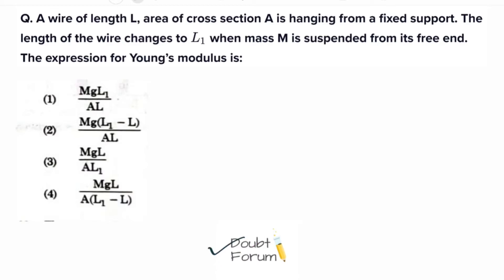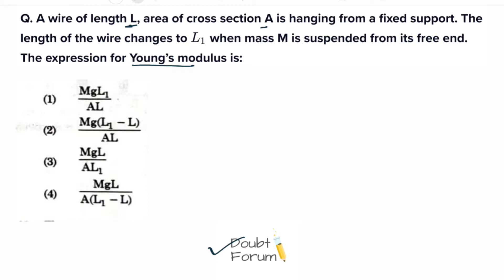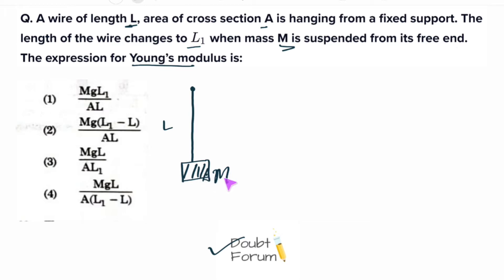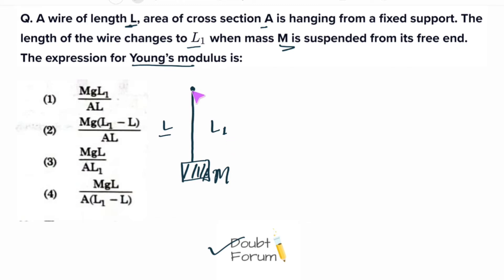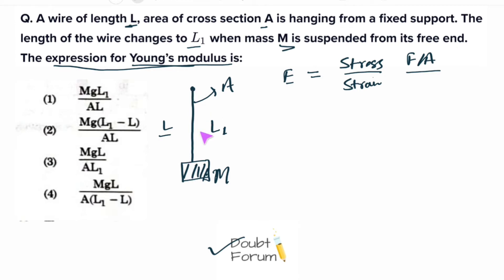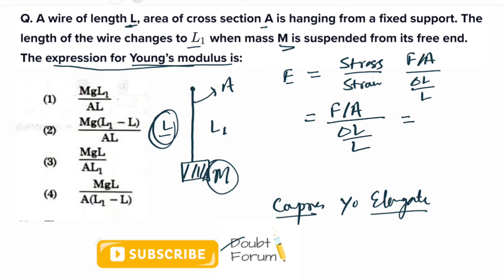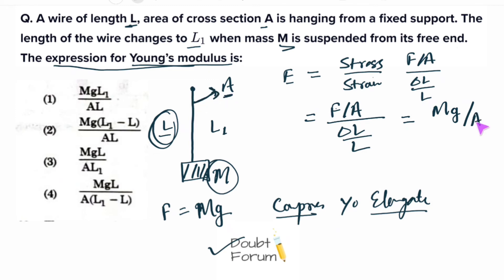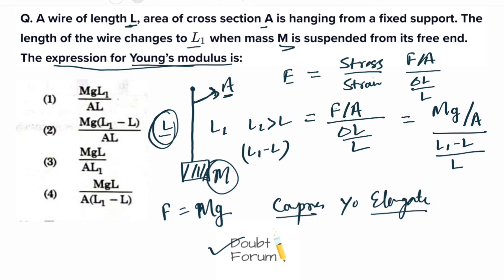A wire of length L, area of cross section A is hanging from a fixed support. NEET 2020 Physics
A wire of length L, area of cross section A is hanging from a fixed support. The length of the wire changes to L1 when mass M is suspended from its free end. The expression for Young’s modulus is

Young’s modulus is also known as modulus of elasticity and is defined as:
The mechanical property of a material to withstand the compression or the elongation with respect to its length.
Young's modulus is equal to the longitudinal stress divided by the strain.